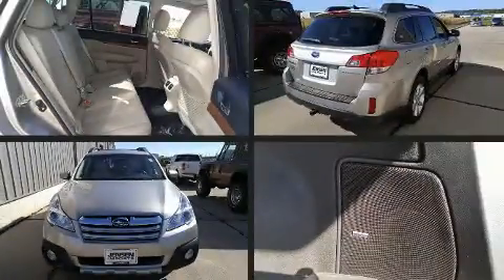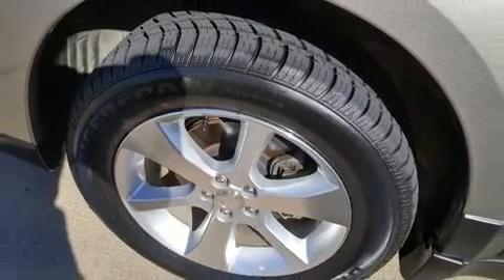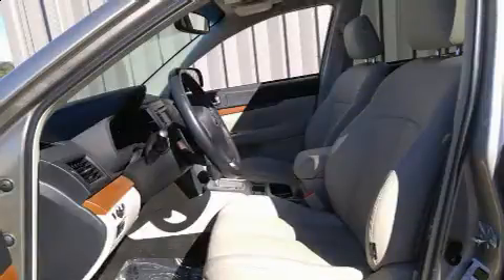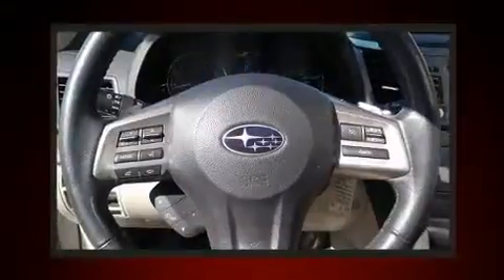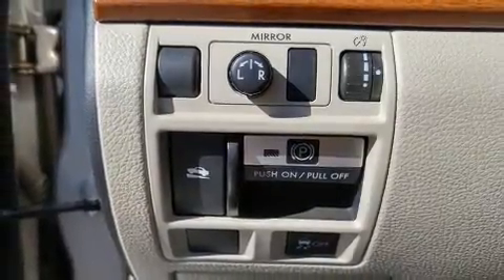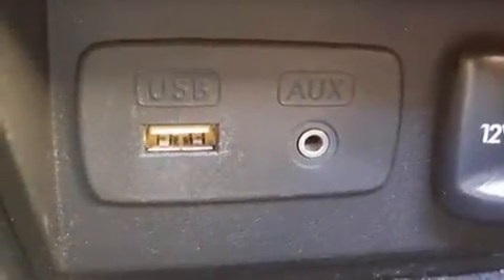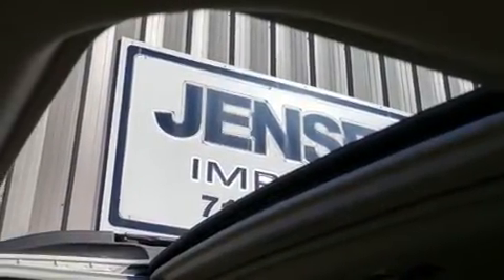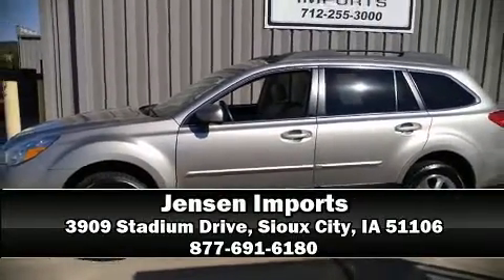2014 Subaru Outback 2.5i Limited (CVT)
Jensen Imports
3909 Stadium Drive

You can expect a lot from the 2014 Subaru Outback. With fewer than 45,000 miles on the odometer, this 4 door sport utility vehicle prioritizes comfort, safety and convenience. Under the hood you'll find a 4 cylinder engine with more than 170 horsepower, and for added security, dynamic Stability Control supplements the drivetrain. All wheel drive keeps this model firmly attached to the road surface. It includes power seats, 1-touch window functionality, a trip computer, heated seats, power windows, remote keyless entry, a roof rack, and more. Features such as automatic climate control and leather upholstery prove that economical transportation does not need to be sparsely equipped. You and your passengers will enjoy the stereo system, which includes a CD player with MP3 capability, steering wheel mounted audio controls, and 9 speakers, providing excellent sound throughout the cabin. Subaru also prioritized safety and security with features such as: head curtain airbags, front SIDE impact airbags, traction control, brake assist, anti-whiplash front head restraints, ignition disabling, and 4 wheel disc brakes with ABS. This vehicle has achieved Certified Pre-Owned status, by passing Subaru's comprehensive certification process, including a comprehensive 152 point inspection! Our experienced sales staff is eager to share its knowledge and enthusiasm with you. We'd be happy to answer any questions that you may have. We are here to help you.